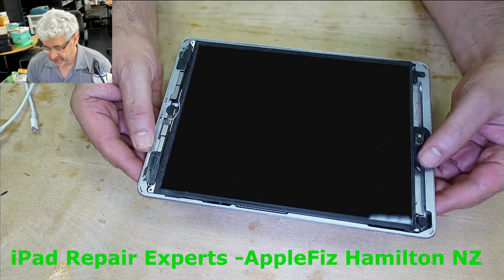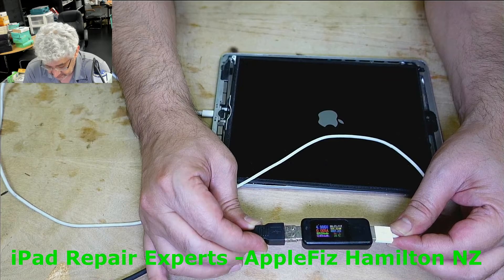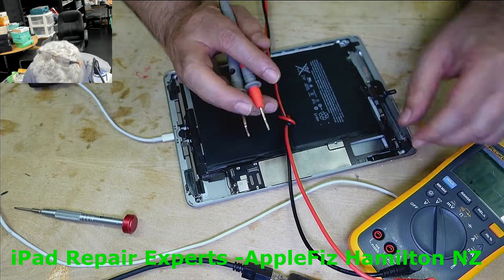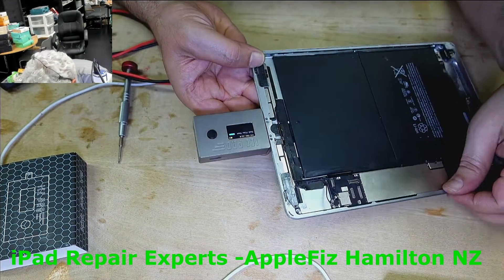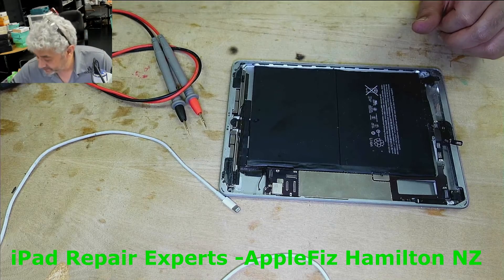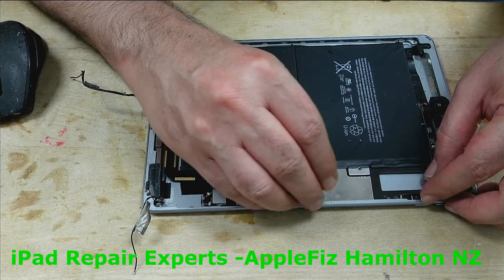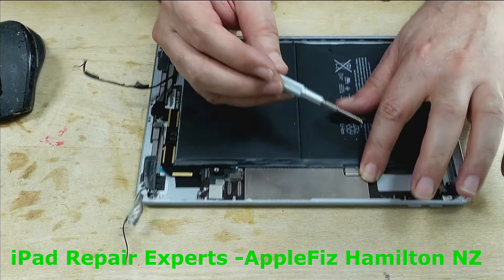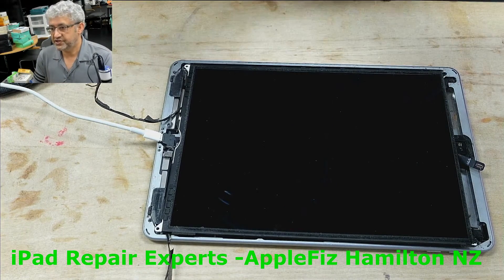iPad battery Stuck on 1% Not charging | Ipad repair Hamilton New Zealand | AppleFix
Ipad Not charging Stuck on 1% How to diagnose if it is charging port or charing ic. ipad repair experts in Hamilton NZ Call 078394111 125 ward street Hamilton New Zealand

Soldering a new charging port onto an iPad involves delicate work with small components. If you're not comfortable with electronics and soldering, it's recommended to seek professional assistance. Additionally, if your iPad is under warranty, contacting the manufacturer or an authorized service provider might be the best option.

Keep in mind that this process may void your warranty, and there are risks associated with DIY repairs. If you're not confident in your soldering skills, it's advisable to seek professional help.

Tools and Materials Needed:
Replacement charging port compatible with your iPad model.
Soldering iron with a fine tip.
Desoldering wick or solder sucker.
Solder.
Flux.
Precision screwdrivers.
Plastic opening tools or spudgers.
Heat gun or hairdryer.
Isopropyl alcohol and a brush.
ESD-safe workplace and wrist strap.
Magnifying glass or microscope for precision work.
Procedure:
Prepare Your Workspace:

Ensure you're working in an electrostatic discharge (ESD)-safe environment to prevent damage to electronic components.
Disassemble the iPad:

Follow a disassembly guide specific to your iPad model to expose the internal components.
Locate the Charging Port:

Identify the location of the charging port on the logic board.
Apply Flux:

Apply soldering flux to the solder pads of the charging port. This helps improve solder flow.
Desolder the Old Charging Port:

Use the soldering iron and desoldering wick or solder sucker to carefully remove the old charging port. Clean the solder pads with isopropyl alcohol and a brush.
Prepare the New Charging Port:

Align the new charging port with the solder pads on the logic board. Apply a small amount of solder to the soldering iron tip and touch it to the solder pad to "tin" it.
Solder the New Charging Port:

Carefully solder the new charging port to the logic board. Be precise to avoid creating solder bridges between connections.
Inspect Your Work:

Inspect the solder joints under a magnifying glass or microscope to ensure they are clean and free of defects.
Reassemble the iPad:

Put the iPad back together in the reverse order of disassembly.
Test the Charging Functionality:

Connect the iPad to a power source and check if it charges properly.
If you're unsure about any step or lack experience with soldering, it's highly recommended to seek professional help. Soldering on delicate electronic components requires skill and precision, and mistakes can lead to further damage.